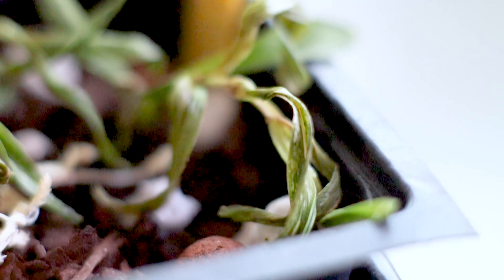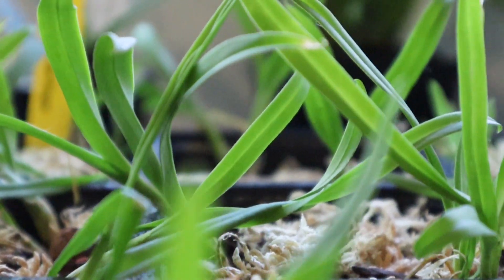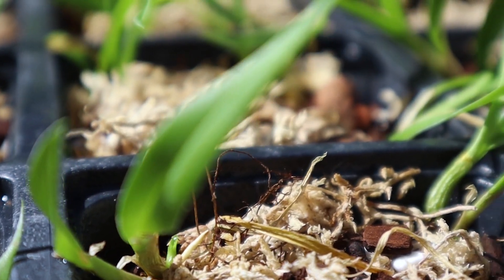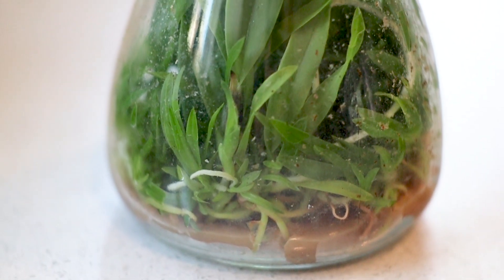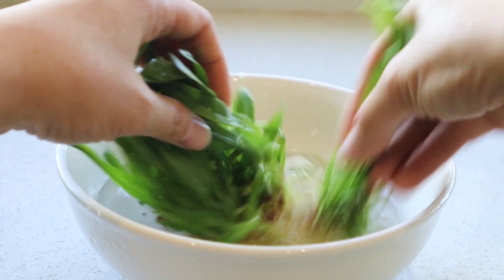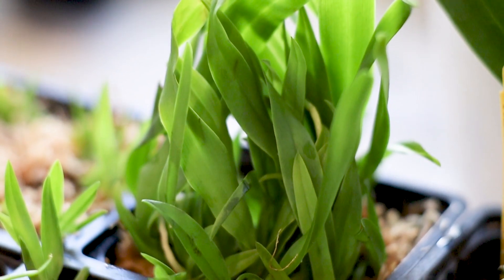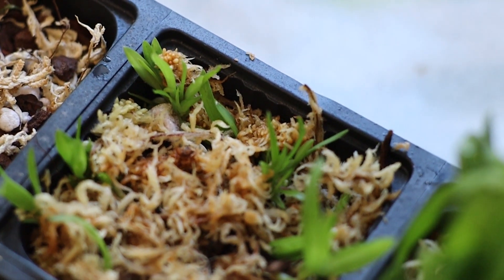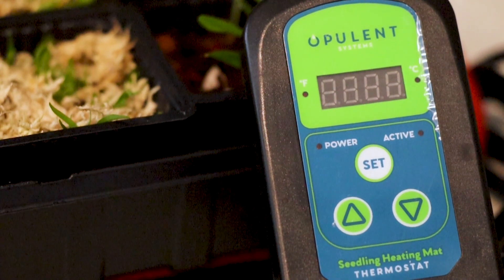Orchid Seedlings: Month 2 Update on Epidendrum/Dendrobiums, Deflasking Cattleya Type Orchid Babies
It's been two months since I deflasked my first orchid seedlings and here's how they're doing. I also deflasked my third orchid babies, a cattleya type. Watch the video to see what new things I learned growing these seedlings and removing plants from an overgrown flask.

Orchid Flasks:
- Epidendrum (Pacific Pinwheel x Pacific Peacock) x (Pacific Punch x Pacific Dragon)
- Dendrobium Red Dragon
- Lc (featherrae x C.warneri)